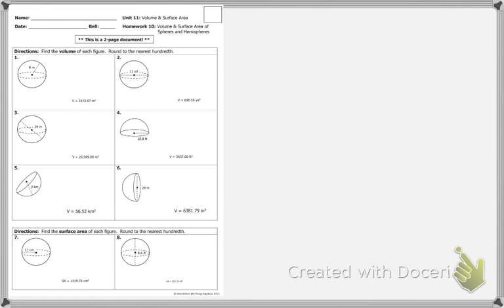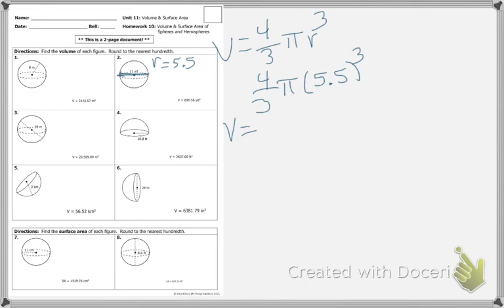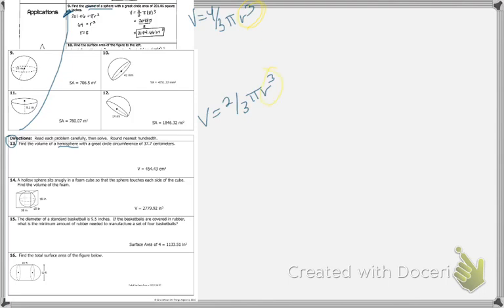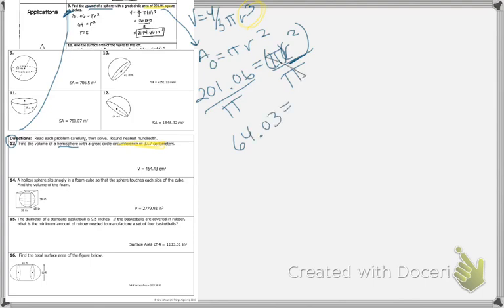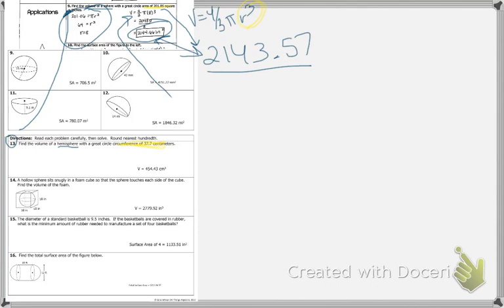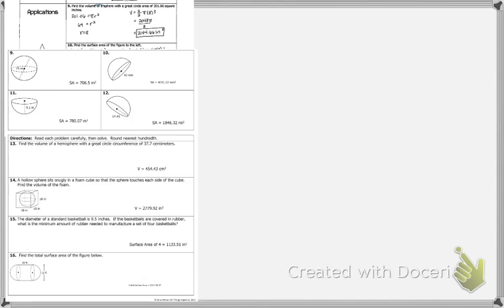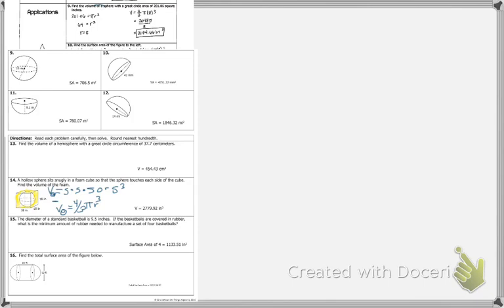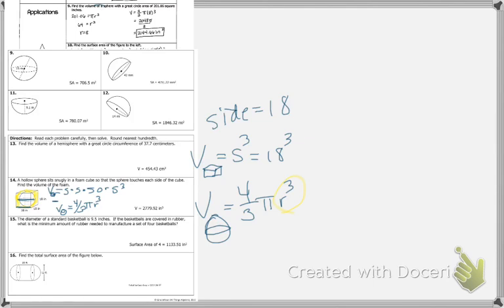11.10 Homework Problems 3, 13 and 14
11.10 Homework Problems 3, 13 and 14